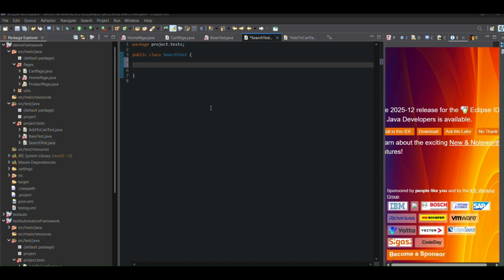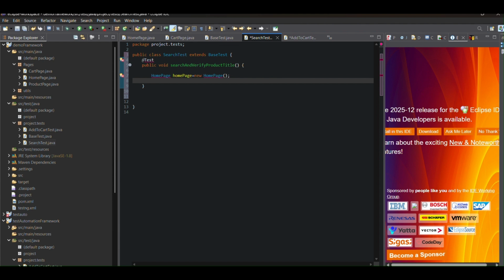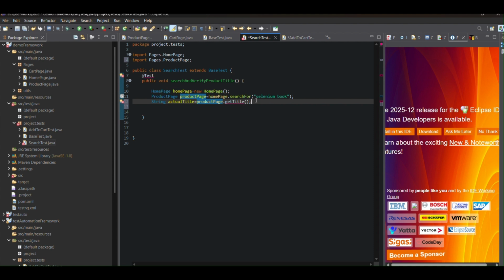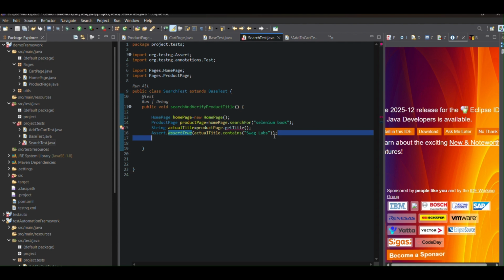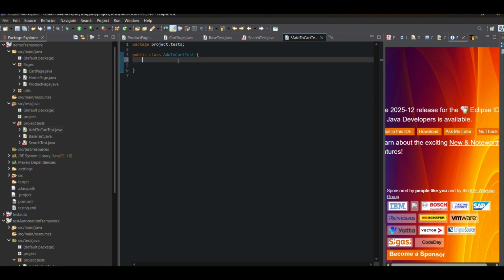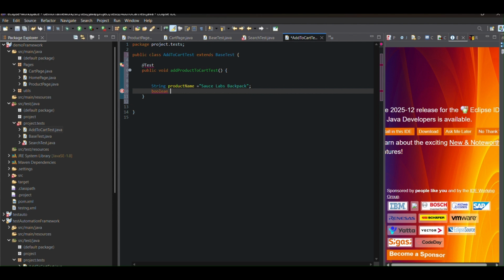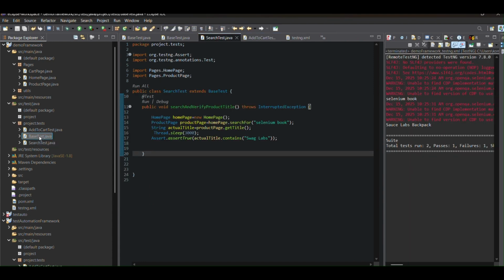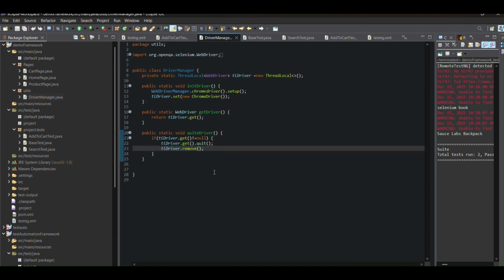Selenium Automation Framework | BaseTest + TestNG Execution | Pages & Tests | Part-3 🔥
Welcome to Part-3 (Final Part) of Selenium Automation Framework Project Series 🚀

In this video, we will focus on Pages package and project.tests package and understand how TestNG executes tests using BaseTest.

🔥 What you will learn in this video:

Pages package role in framework

project.tests package explanation

BaseTest execution flow

How driver moves from BaseTest to Pages

TestNG annotations lifecycle

Running framework without errors

This video will help you clearly understand real execution flow of Selenium Automation Framework used in companies.

📌 Series Flow:
✔ Part-1: Project Setup & Framework Structure
✔ Part-2: DriverManager & ThreadLocal
✔ Part-3: Pages + project.tests + TestNG Execution (This video)

👉 Watch till the end to avoid common framework mistakes.

📌 Pinned Comment (CTA)

🎉 Framework Execution Completed Successfully!
Comment “FRAMEWORK RUN” if your test executed without error 🚀
Next videos: Extent Report | Parallel Execution | Jenkins CI
🔗 Course Links